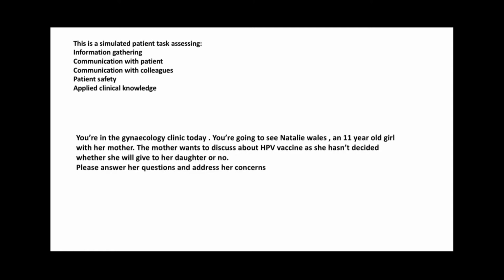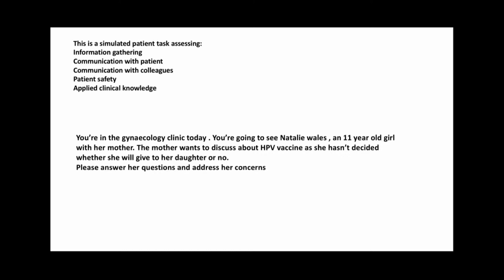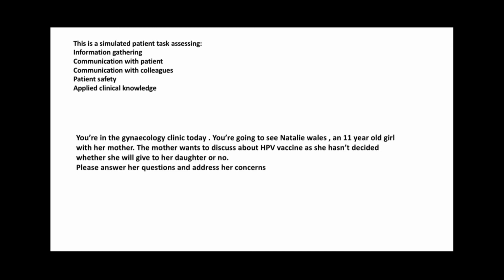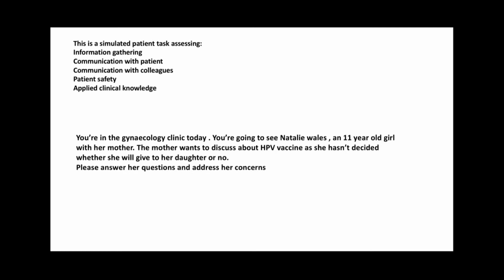HPV vaccine counselling